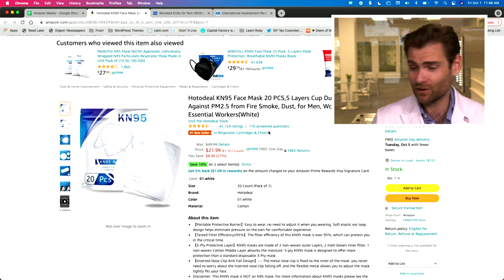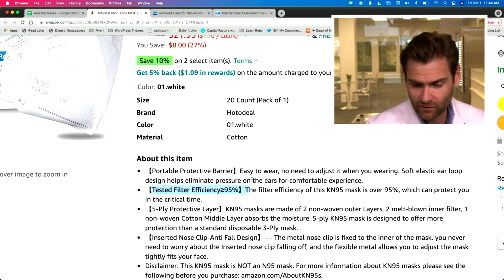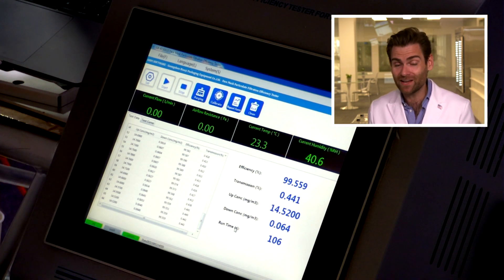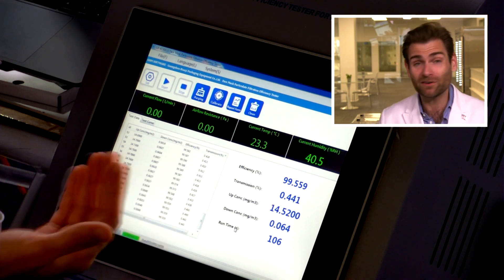This is very exciting, folks - HotoDeal KN95 Foldable Protective Face Mask Review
HotoDeal KN95 Foldable Protective Face Mask manufactured by Chengde Technology Co., LTD

Lloyd Armbrust
3813A Helios Way
Building B Suite 290